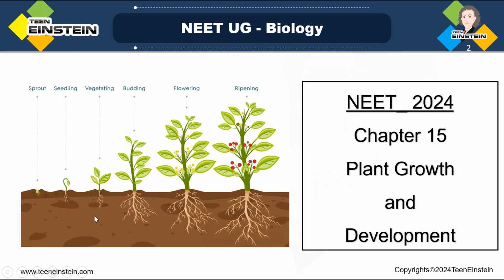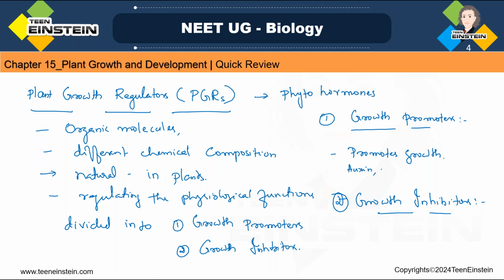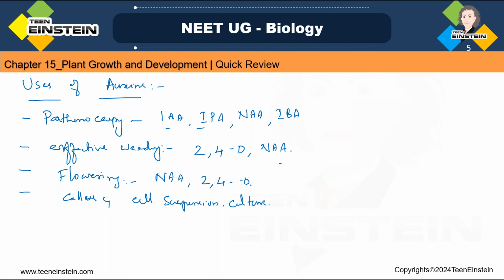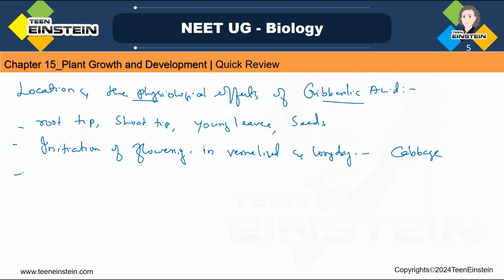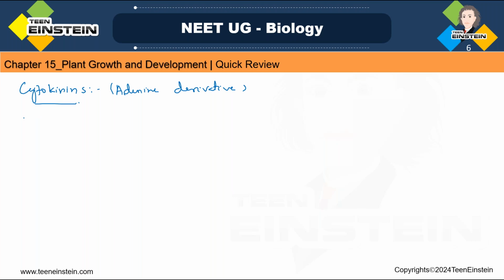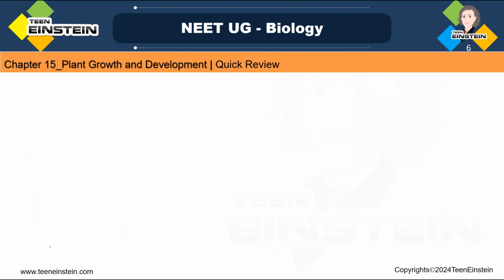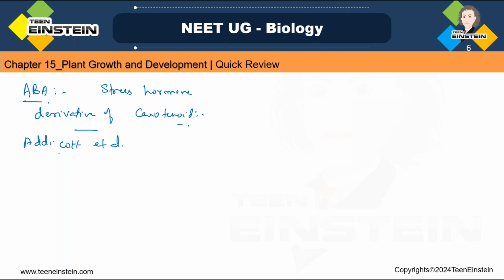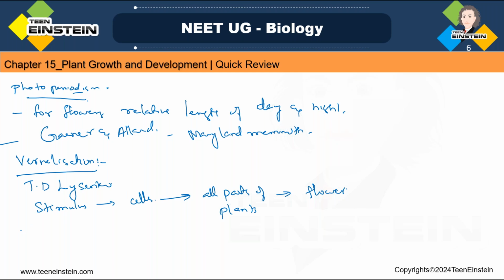TeenEinstein| NEET Biology 2024 | Chapter 15 | Plant Growth and Development | NEET Exam Preparation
plant growth, types of growth curves, phases and conditions of growth, sequence of development process in plants, deed dormancy and seed germination.
plant growth hormones, photoperiodism, vernalisation
cracking neet
neet biology
ap-biology
stem tutoring